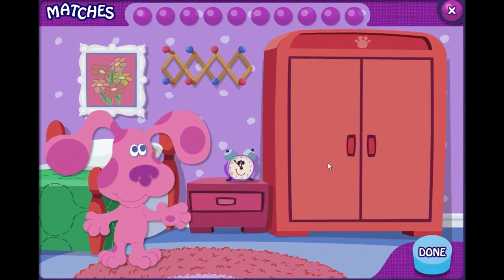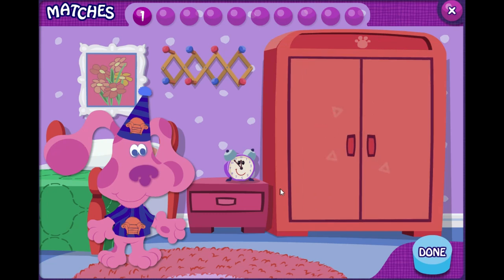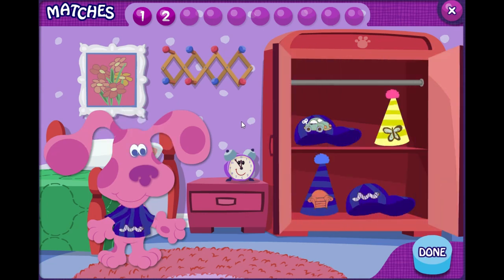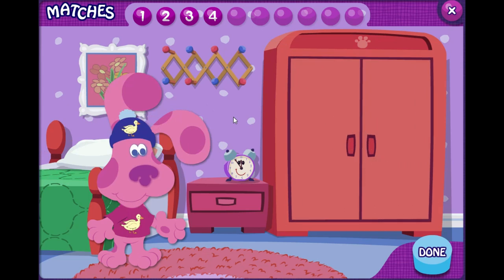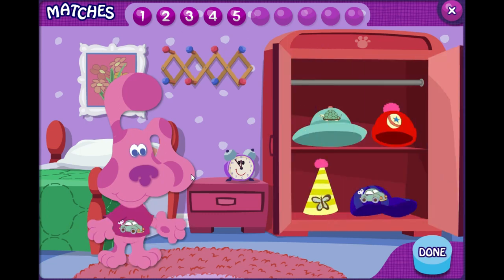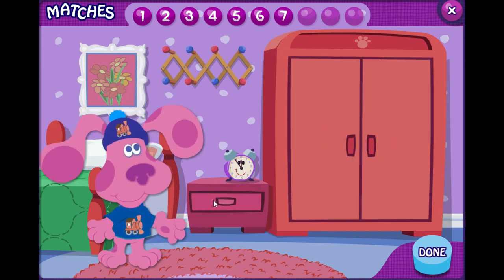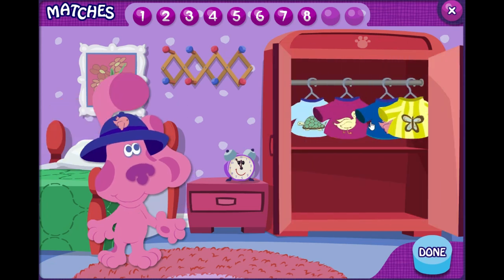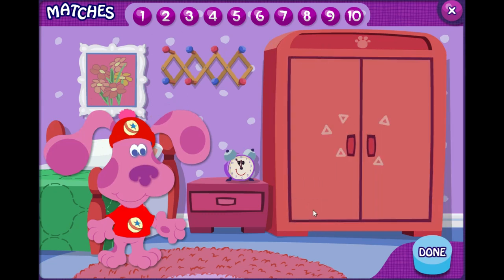Let's Play Blues Clues Mix 'N Match Dress Up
This is me playing Blues Clues mix 'n match dress up game from nick jr. Enjoy!